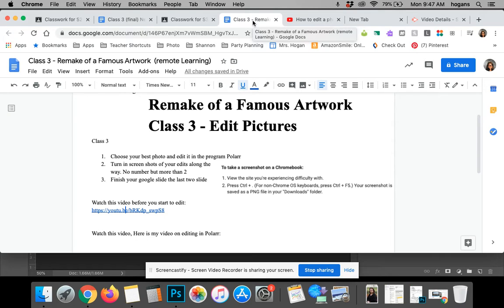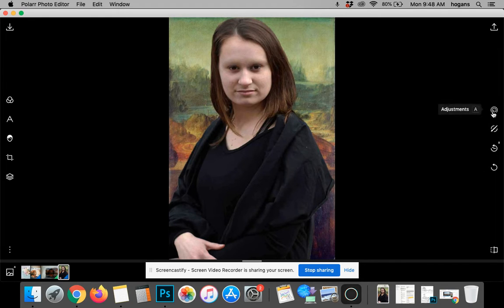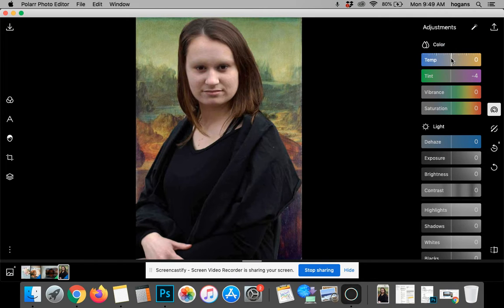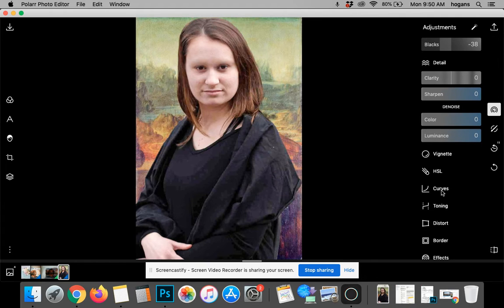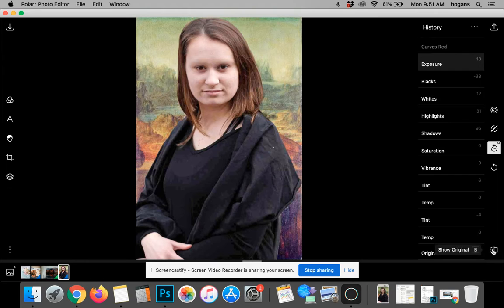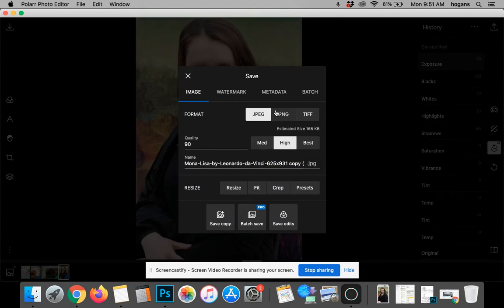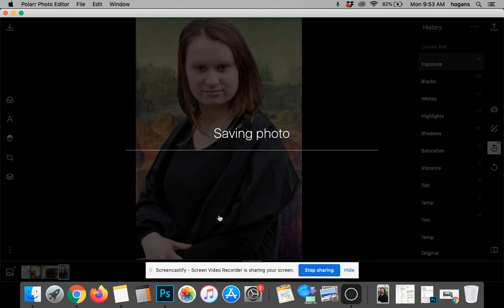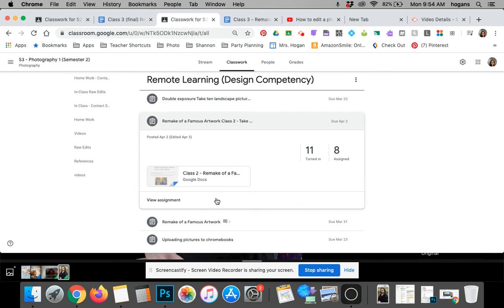Remake of a famous Artwork Editing in Polarr